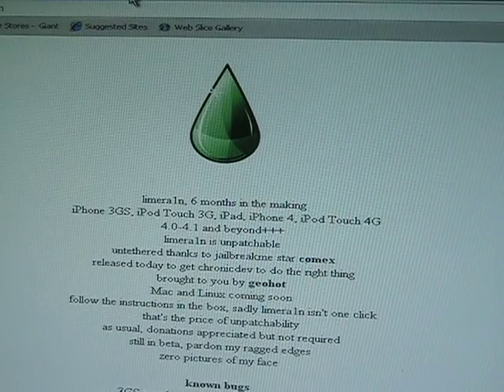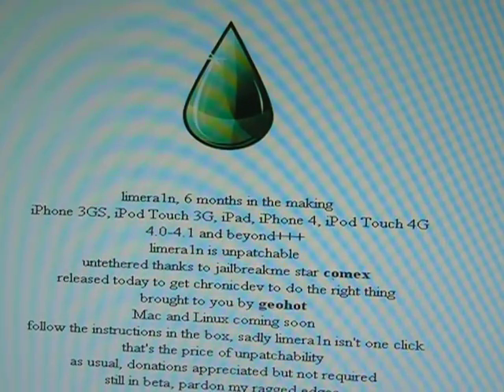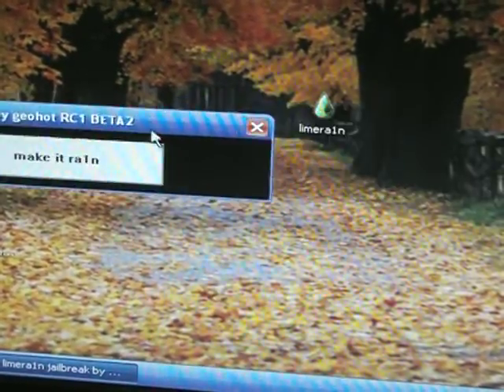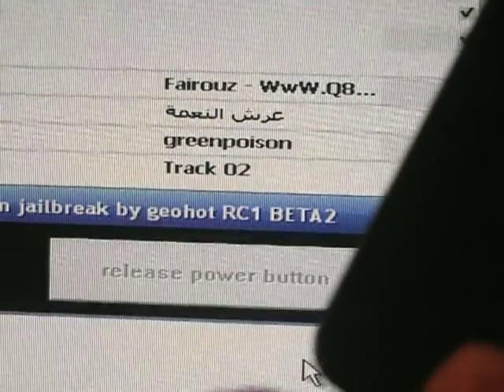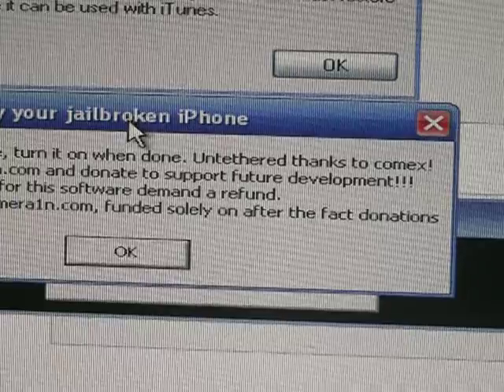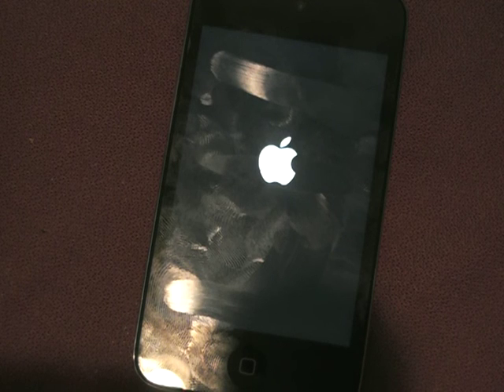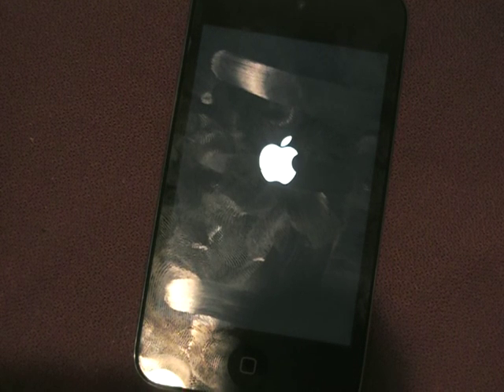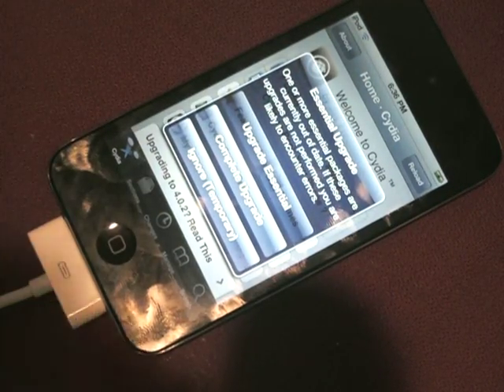Limera1n Jailbreak For iPhone 3GS, iPod Touch 3G, iPad, iPhone 4, iPod Touch 4G On 4.1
*Warning No unlock available stay away from 4.1 if you are depending on one.*

Make sure you follow the instructions on the box because limera1n is not a one click jailbreak, you will need to put ur device into dfu mode.